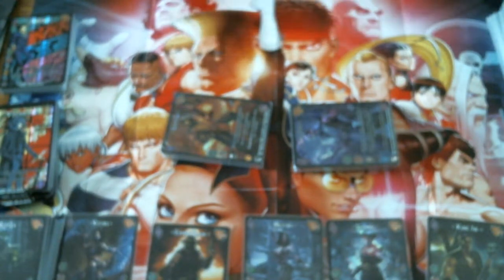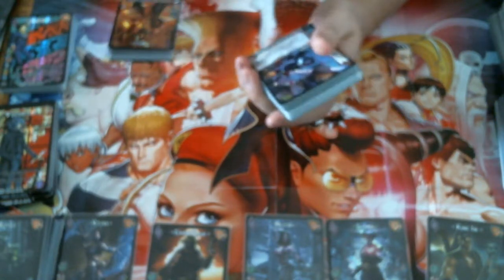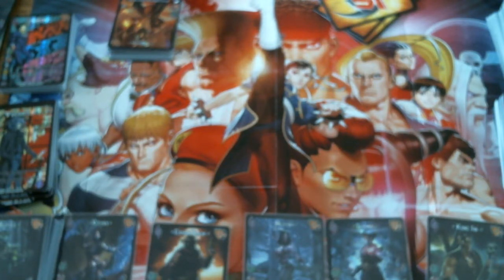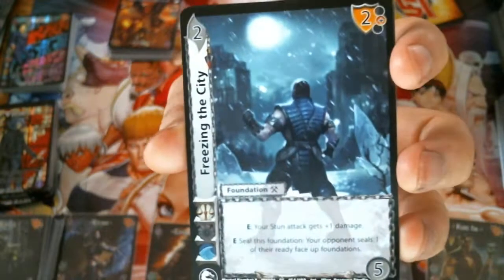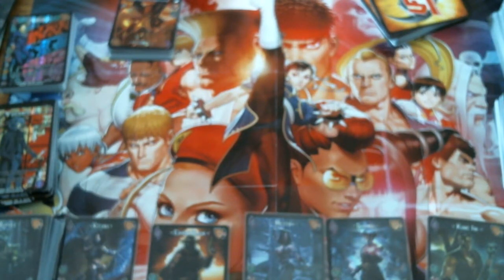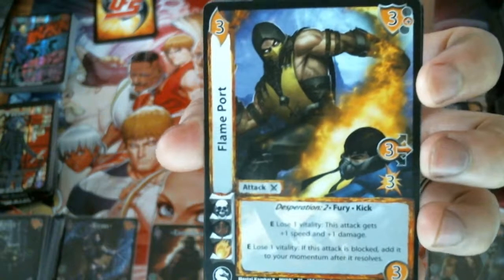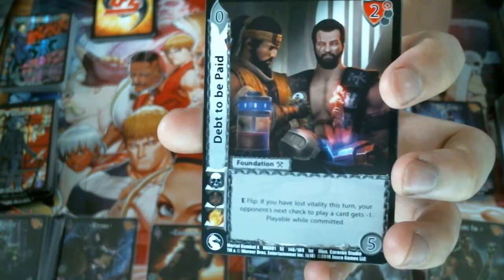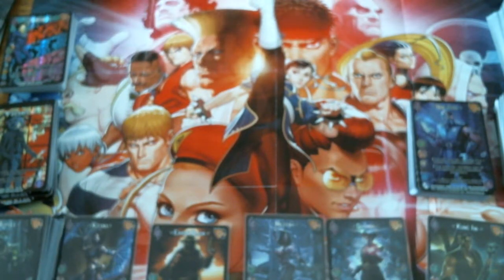Mortal Kombat UFS Turbo Box upacking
Opening up the new Mortal Kombat UFS turbo deck Box (2 players)